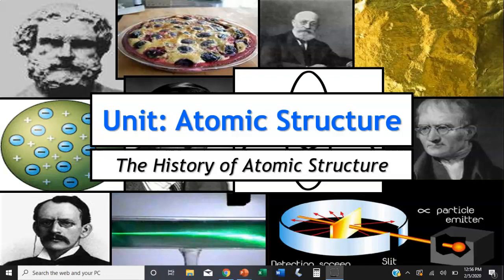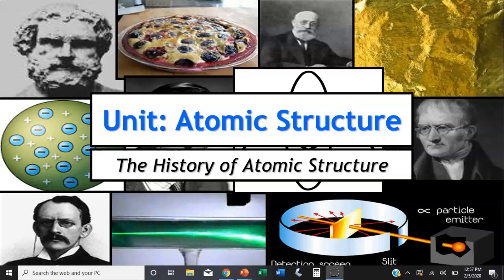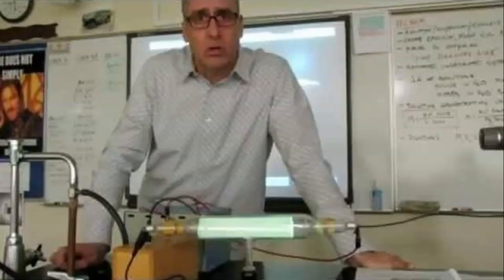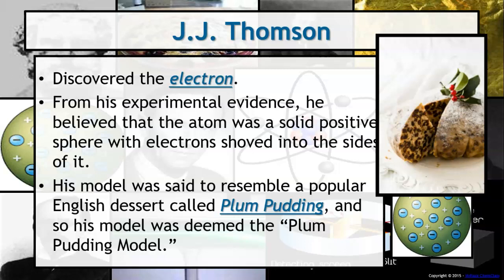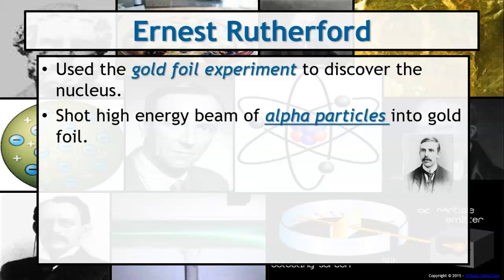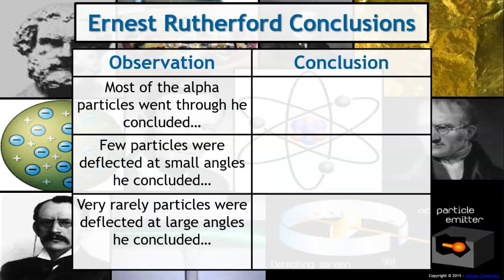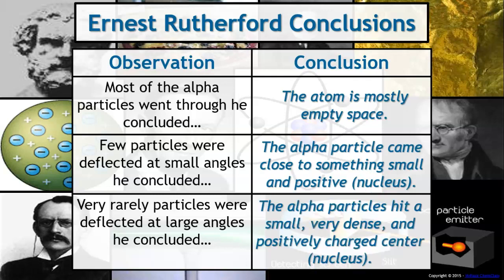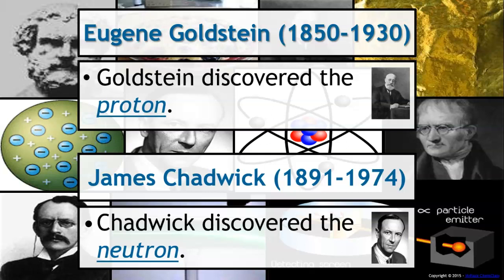Intro to Atoms - Part 2